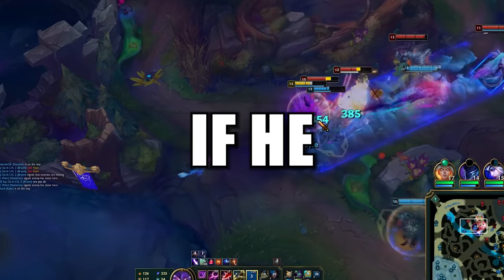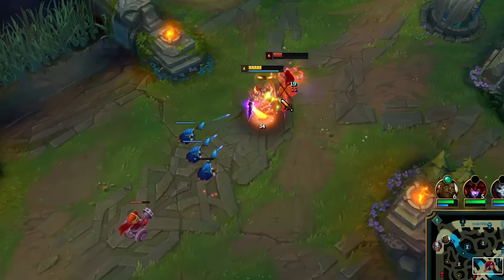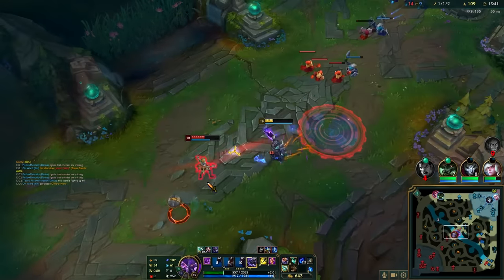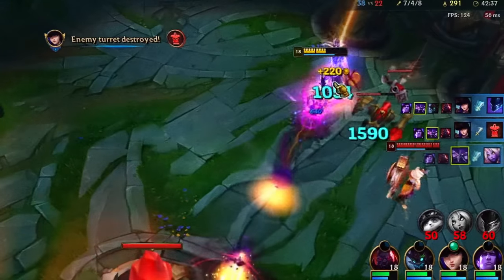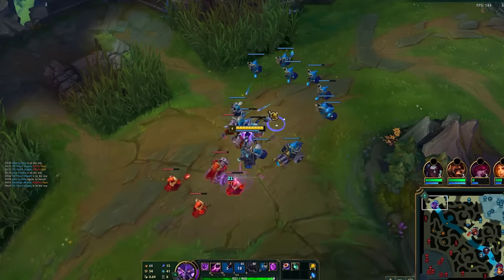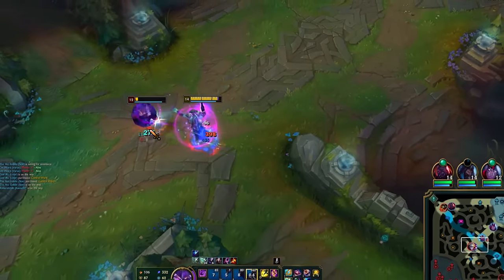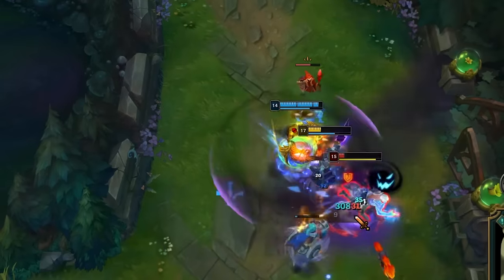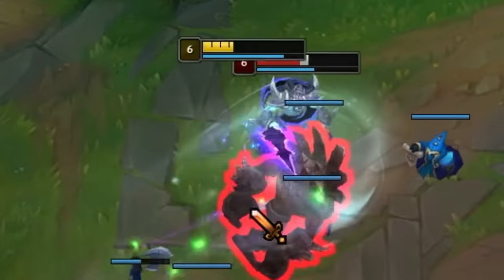I Spent 10 Hours Learning Kassadin to Prove He's Totally Broken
This is a Kassadin guide where I learn How to Play Kassadin. I play League of legends Kassadin for 10 hours and also a mid lane guide on how to play mid in league of legends.

Ever since I learned how to reach Diamond rank I play the game for fun. I want to learn how to get better at league of legends in a fun way learning how to CS, learning to trade in lane, and learning macro in League of Legends. Hope you all enjoy

MY EQUIPMENT:
Blue Light Glasses (No More Eye Strain)

Microphone (HyperX QuadCast)

Headset (Razer Kraken)

Webcam (Elgato Facecam)

Intro 0:00
Kassadin Guide (Quick) 0:06
Kassadin Gameplay Start 0:53
How to Play Kassadin Advanced 2:42
Kassadin Gameplay End 3:38